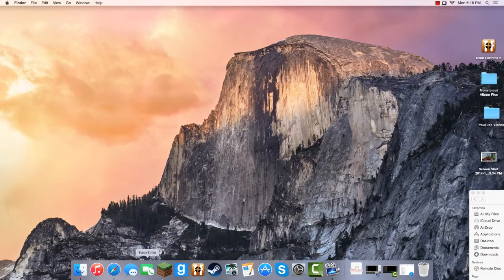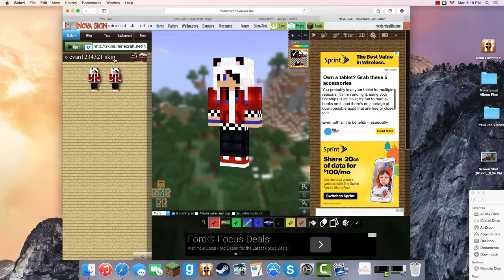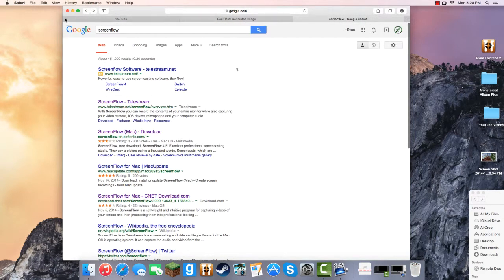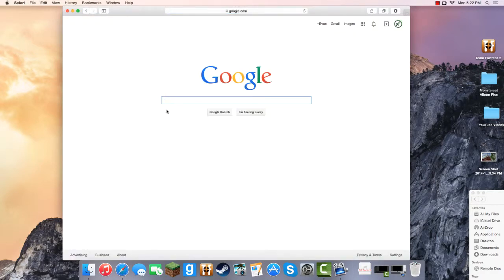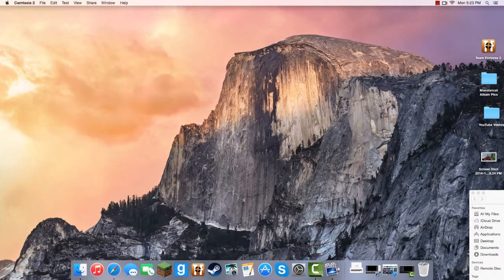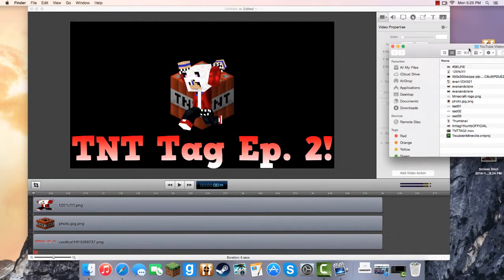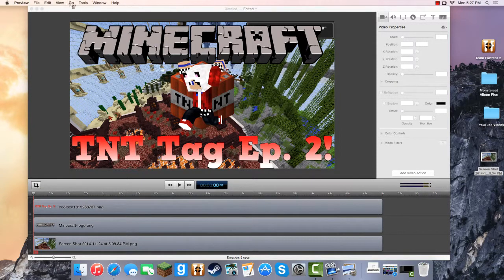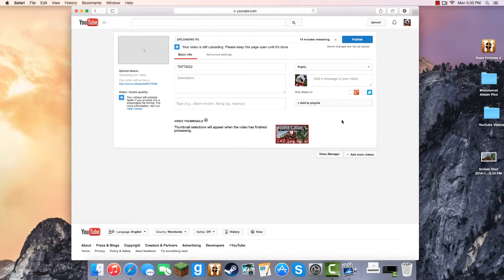How to make a custom Minecraft Thumbnail! (Works on PC/Mac)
And if it didn't work... well, comment on how I can improve (don't be "that guy")